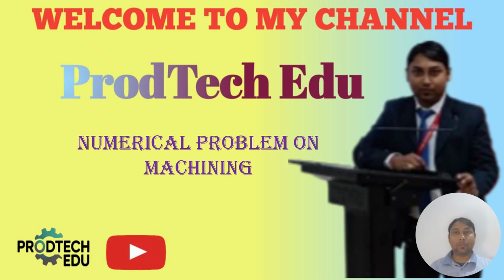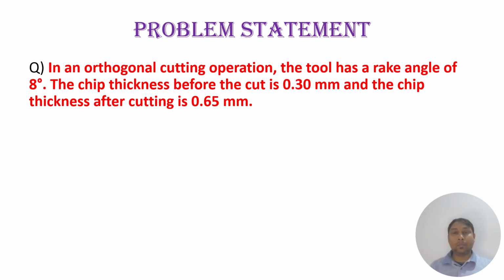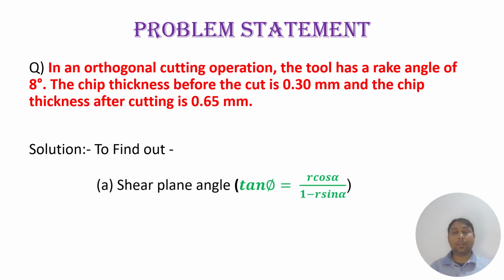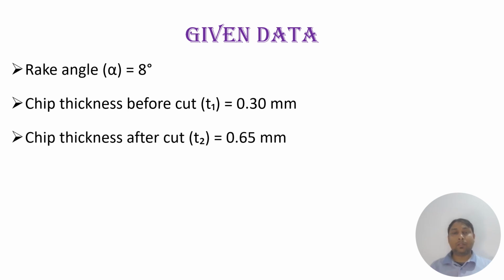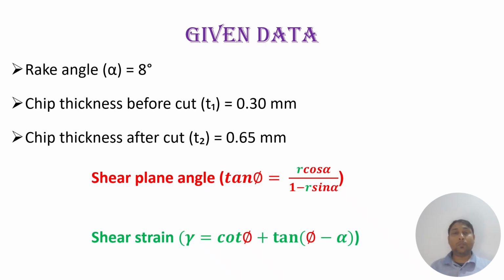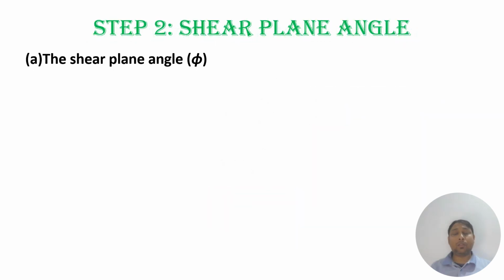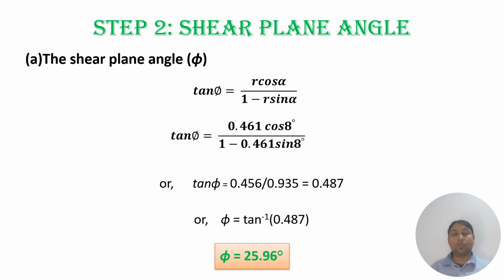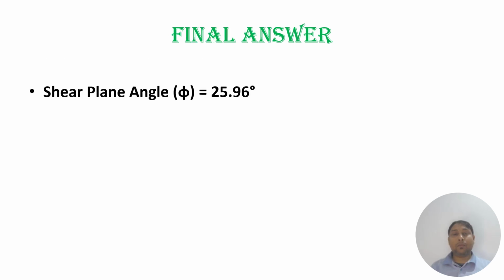Mechanical Engineering Numerical | Shear Plane Angle & Shear Strain (Orthogonal Cutting)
🔧 *Manufacturing Technology-I Numerical*
Learn how to calculate *Shear Plane Angle* and *Shear Strain* in **Orthogonal Cutting** with a clear step-by-step numerical solution. This video will help Mechanical Engineering students understand machining calculations for exams.

📘 Useful for: B.E./B. Tech. & Diploma Mechanical students.